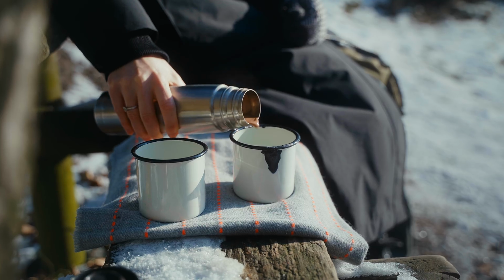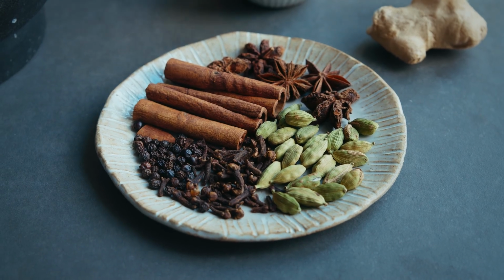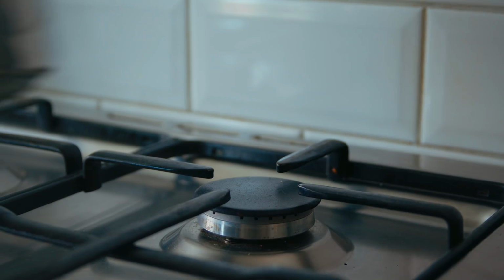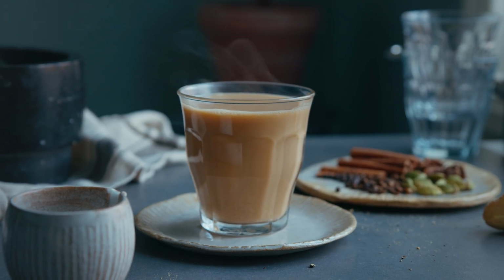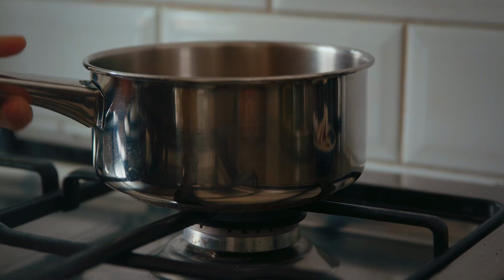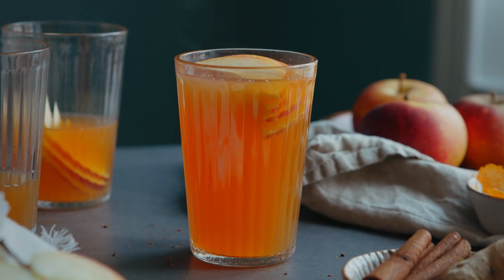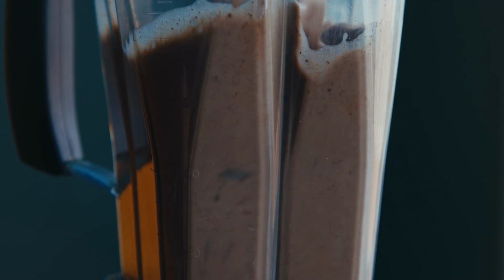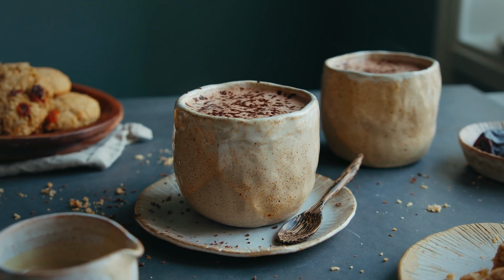Warming Hot Drinks for Cold Days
In this video I show you how I make my favourite pourable winter warmers. They're all kid friendly and perfect to bring to the park or on a winter hike. There's a masala chai; a South Asian spiced tea, mulled apple juice and a tahini and date hot chocolate. Enjoy!

Malin x

Sigma Art 50 mm